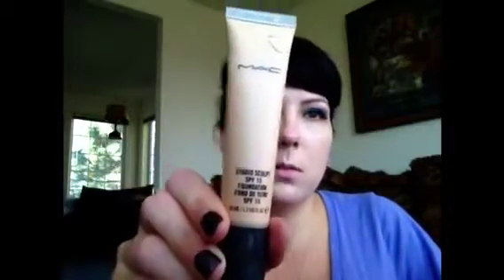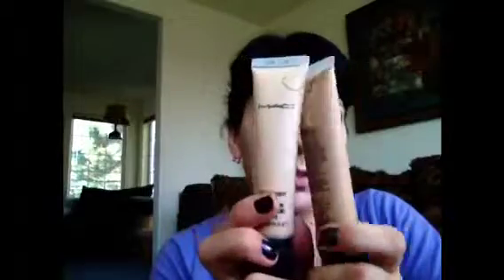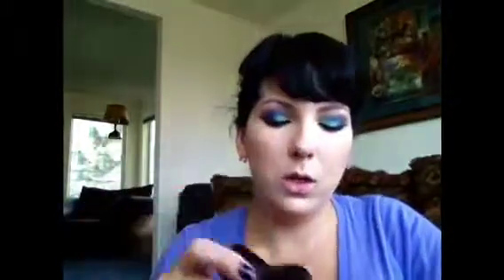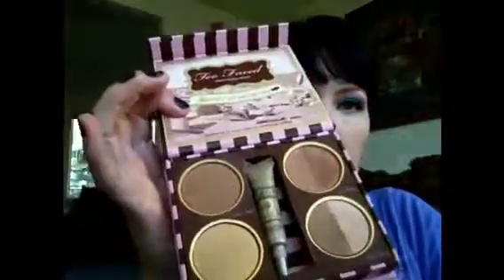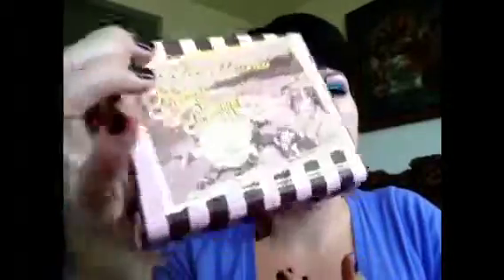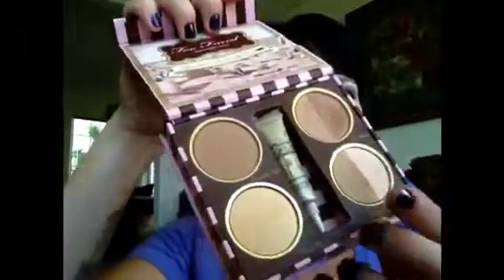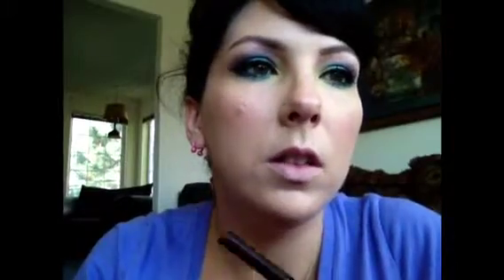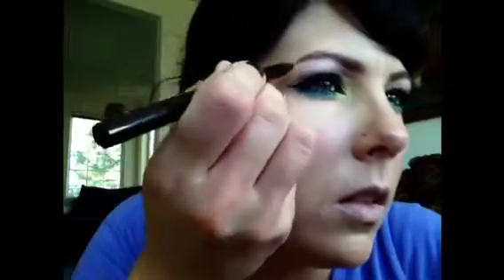Bright Make-up Tutorial Pt 2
This is the face and lips portion of the look. enjoy :)